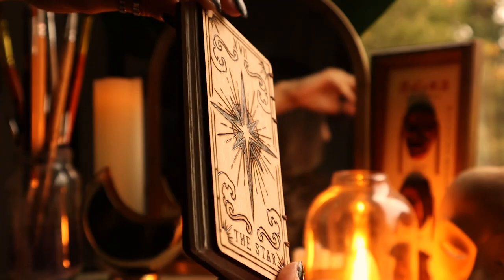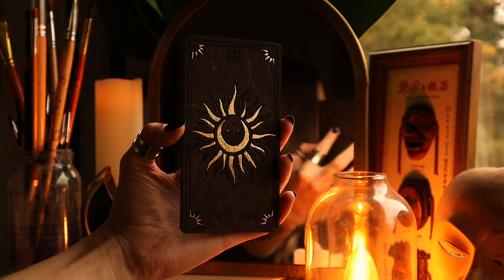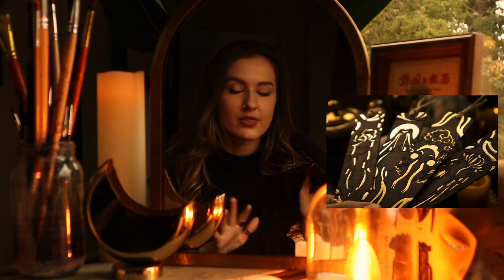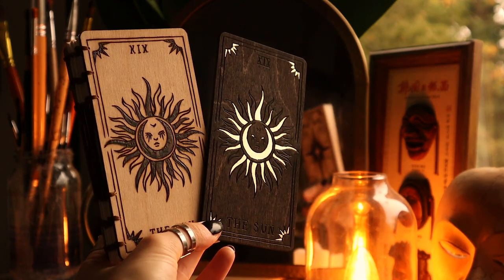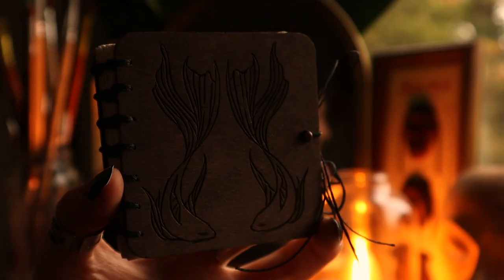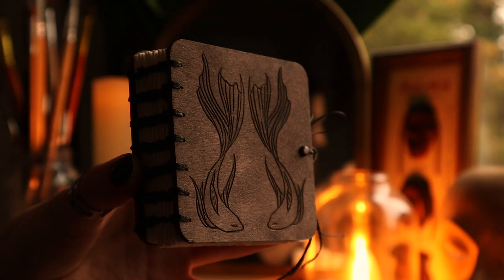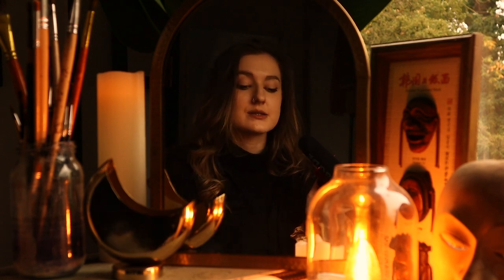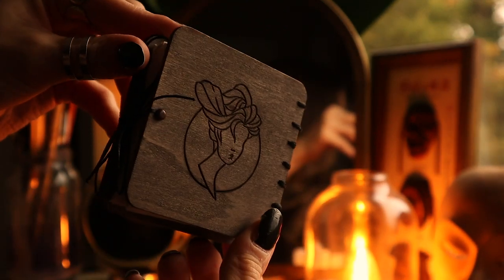bookish art vlog ~ making tarot cards, sketchbook binding + wax seals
Chill with me (and my cat, Panda) in my art studio for a week as I prep for my next shop update ☆ I show my sketchbook binding process, the satisfaction of wax seal stamping, and how I make tarot cards from wood ☼

Also, take a tally of every time I say 'really' at the end

If you like anything you see, it'll be in my February shop update!

Shot on the Canon M50, edited on Premiere Pro
Original music by  @scotthodgson-composer6279